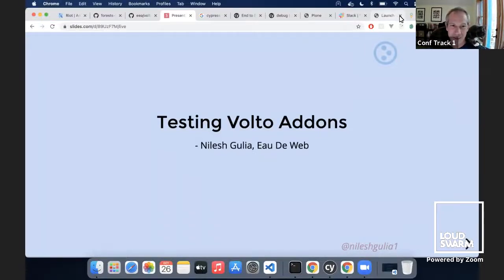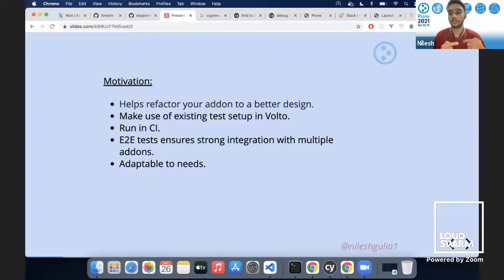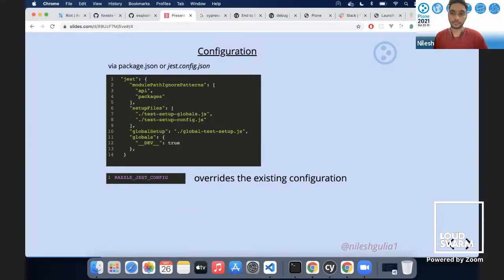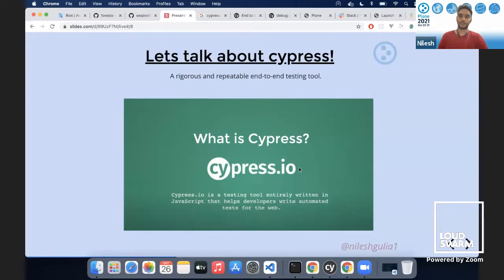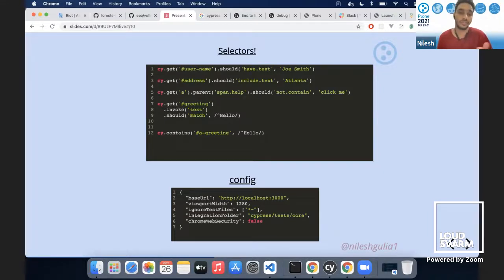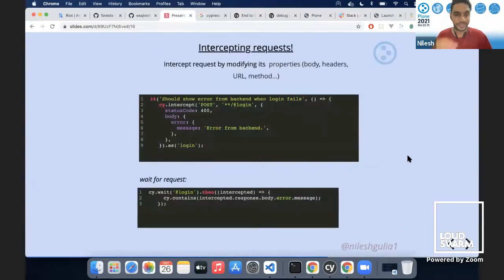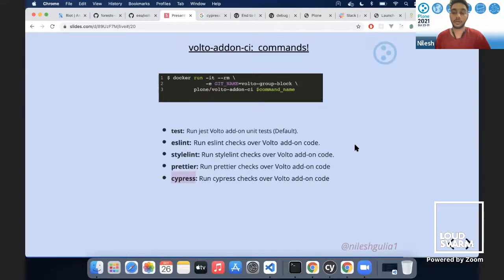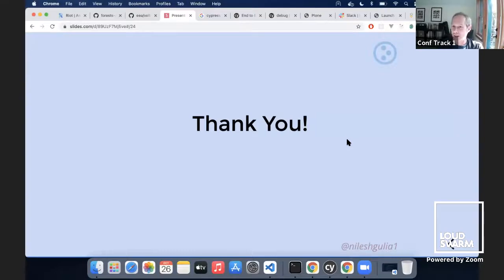Testing Volto Addons - Nilesh Gulia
Showcasing Volto's testing infrastructure and framework along with tips on how to achieve a strong QA among volto projects and addons by adhering to development workflow.